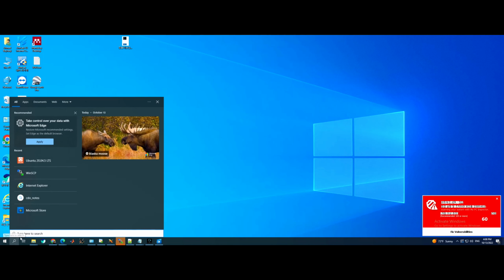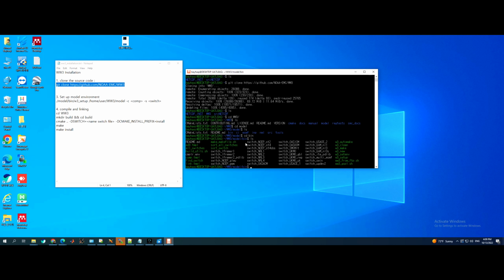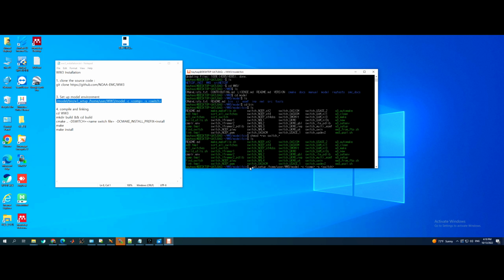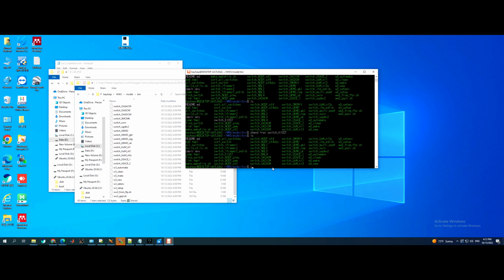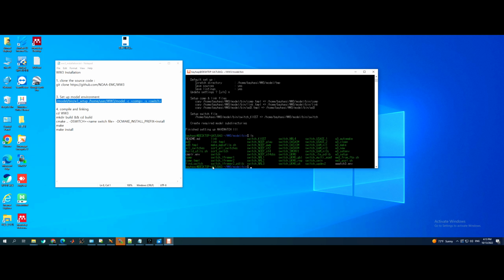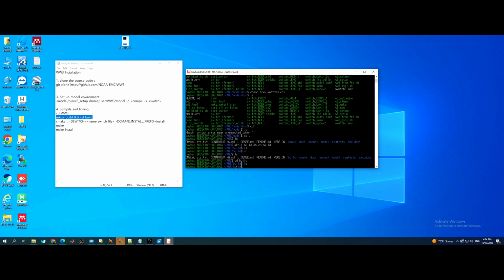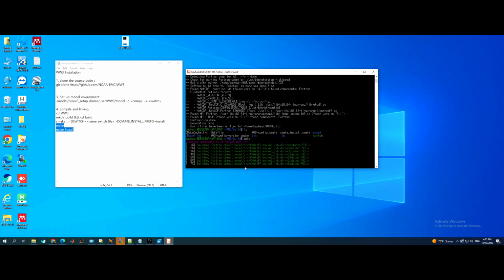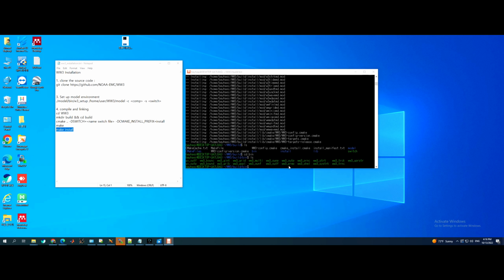WaveWatch III Installation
This video explains about how to install WW3 in the subsystem linux on windows 10.